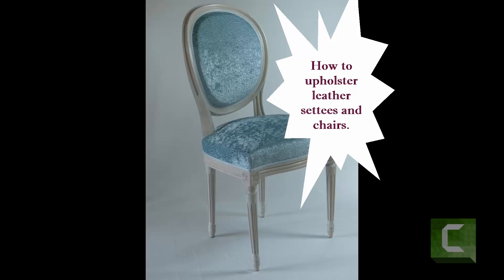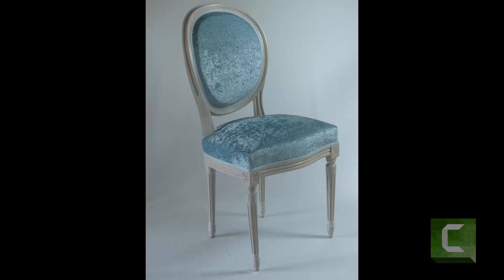How to Upholster Furniture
If you want to know how to reupholster your chairs and sofas to a perfect condition so your furniture looks as if a professional upholsterer has done the job…(and you want to save yourself a huge amount of money in the process) ……then…read every word on this web site very carefully.

That’s because you’re about to discover the secrets behind tufting, stitching, buttoning…and how to restore sagging seats, replace worn coverings, replace any worn out springs, re-new stitching. And more, MUCH more.

But first…

It’s a shame when your antique chair or sofa shows its age.

The covering is worn. The seating isn’t as comfortable as it used to be. The bottom is sagging where the webbing has broken. Perhaps, you can even see the springs.

Mind you, this is still stylish furniture, despite its present appearance. Sofas and chairs anyone would be proud to have in their lounge or sitting room – if they were only restored to new condition.

Yet, when visitors come round for an evening and sit down on your chair or sofa you feel, well, embarrassed by its sorry state. And, perhaps you’re using a throw to disguise your furniture’s present condition.

Of course, you could throw out your furniture and buy new…but that would be sacrilege. They don’t make furniture like they used to, do they? These modern mass produced sofas…they just haven’t been built to last. And they lack character. They’ve been thrown together. No real craftsmanship in them is there?